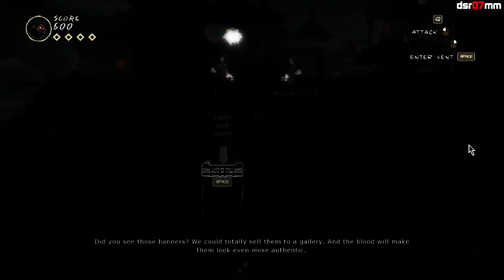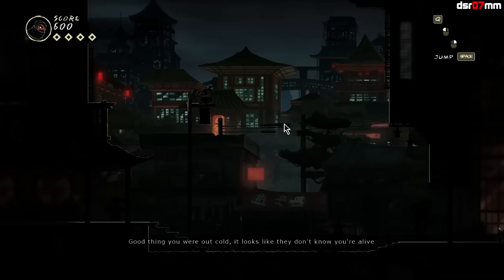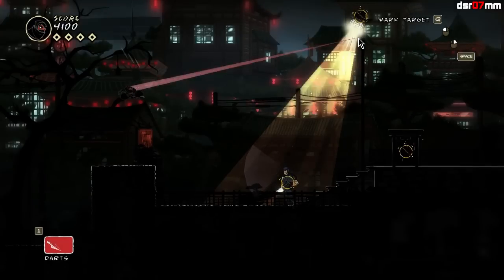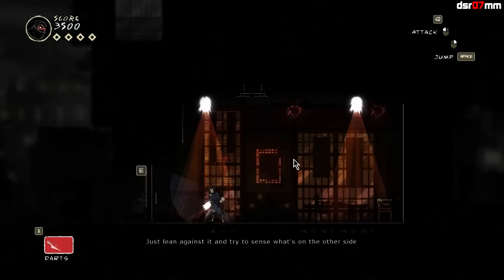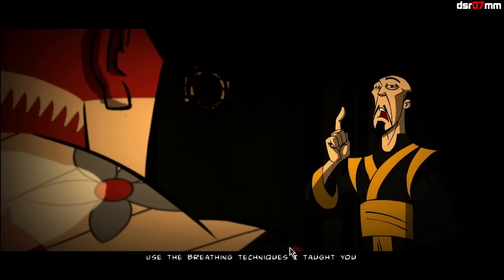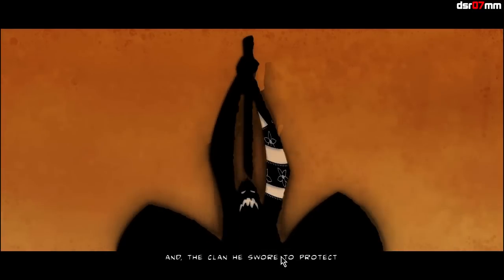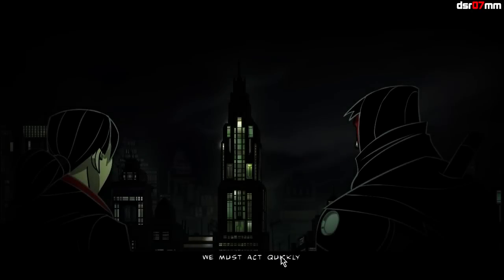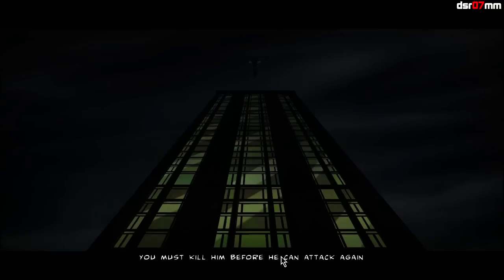Mark of the Ninja - Part 1 "Ink & Dreams"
Mark of the Ninja Walkthrough / Gameplay for PC without commentary ! Playing for first time without any experiance or knowing what is storyline.

Mark of the Ninja is a side-scrolling action stealth video game developed by Klei Entertainment and published by Microsoft Studios. It was announced on February 28, 2012 and later released for the Xbox 360 via Xbox Live Arcade on September 7, 2012. A Microsoft Windows version was released on October 16, 2012. It follows the story of a nameless ninja in the present day, and features a themed conflict between ancient ninja tradition and modern technology. Cutscenes for the game are rendered in Saturday morning cartoon animation style.
The game received critical acclaim from reviewers. Aggregate scores for the game hold in the 90% range at websites GameRankings and Metacritic, and it received four perfect scores from media outlets. Reviewers praised the game's visual and audio atmosphere, strong gameplay and new take on the stealth video game genre, criticizing minor gameplay frustrations surrounding the control scheme and difficult puzzles.